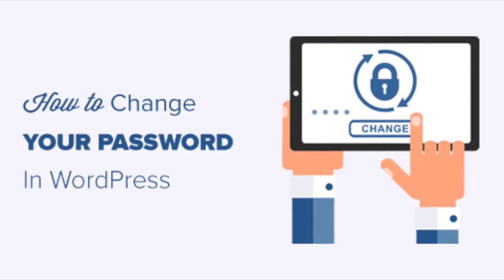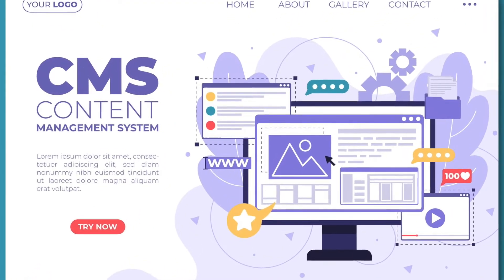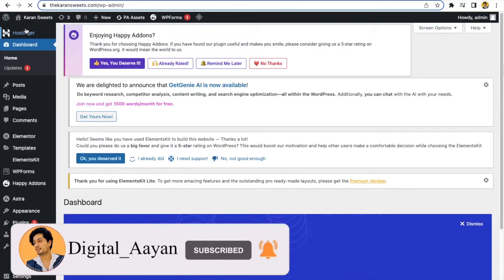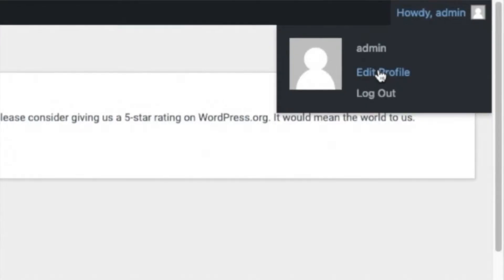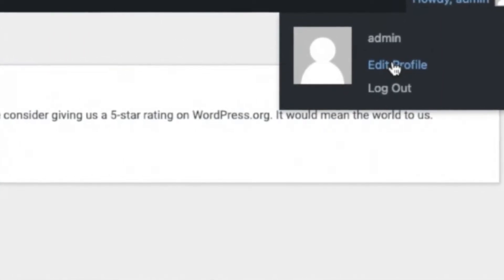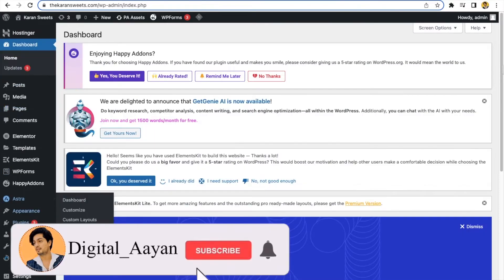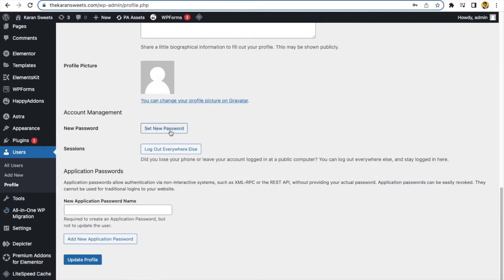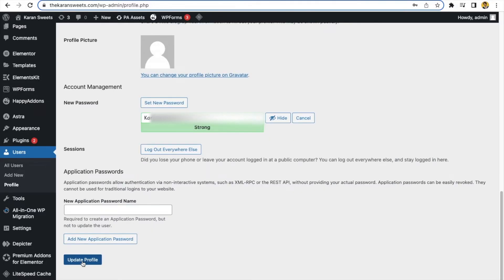How to Reset or Change Your WordPress Password : A Step-by-Step Guide | Web Design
In this tutorial, you will learn how to reset or change the password of your WordPress website. Whether you've forgotten your login credentials or simply want to update your password for security reasons, this video will guide you through the process.

By the end of this video, you will have a new password and be able to access your WordPress website again. You'll also have a better understanding of how to manage your website's security and protect it from potential threats.

If you're new to WordPress or just need a refresher on password management, this tutorial is for you.